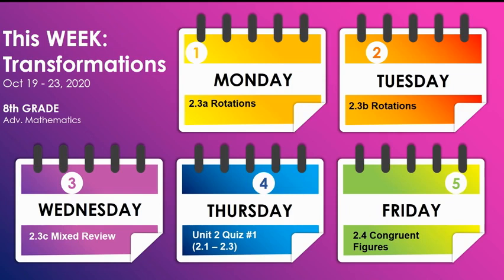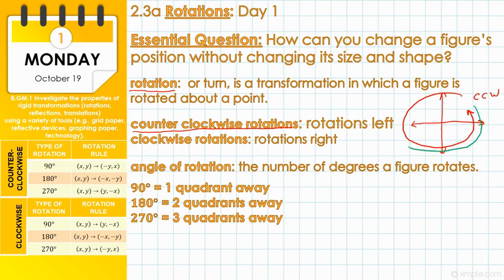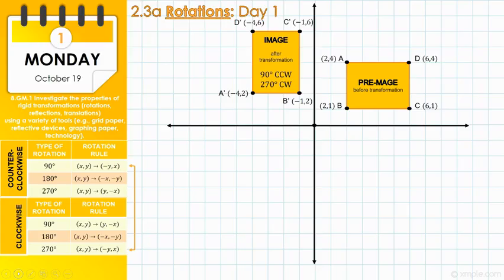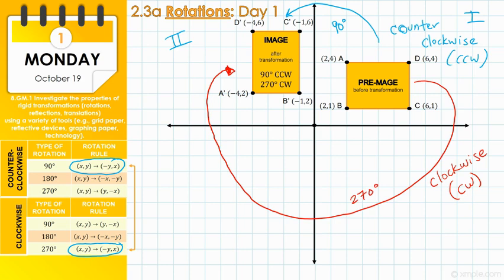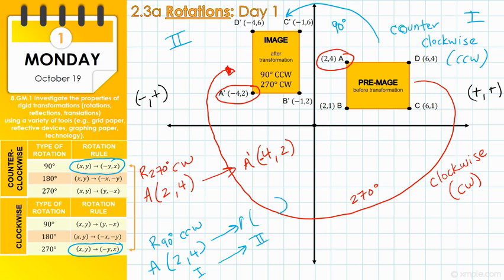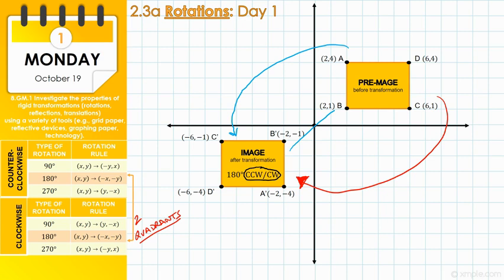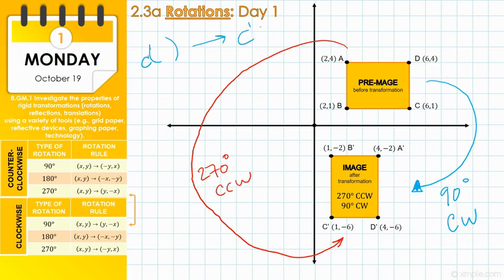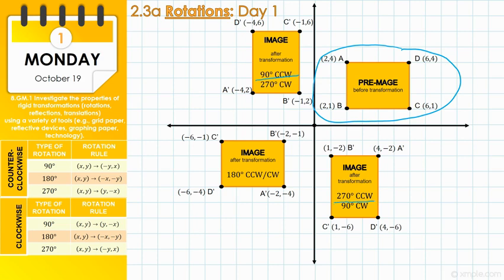2.3 a Rotations (Day 1)